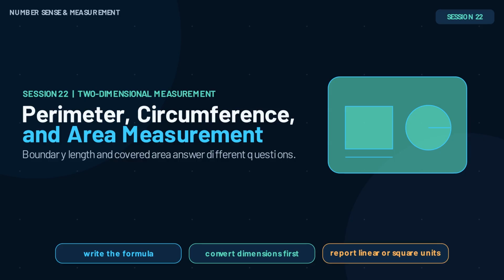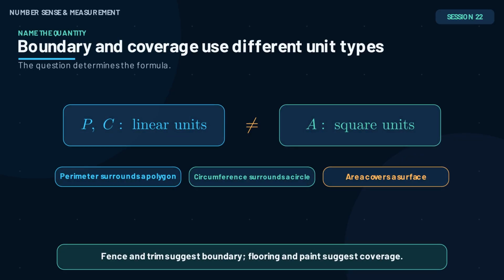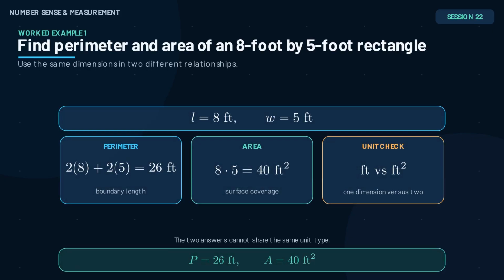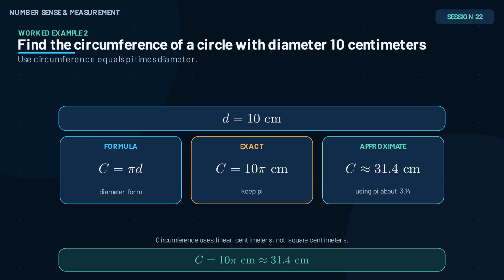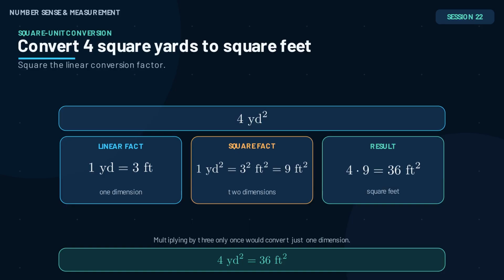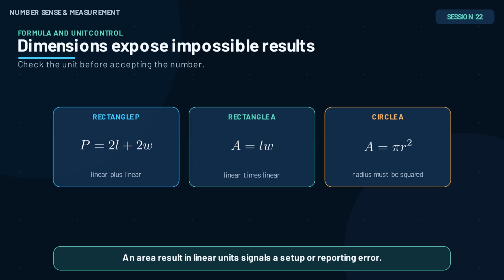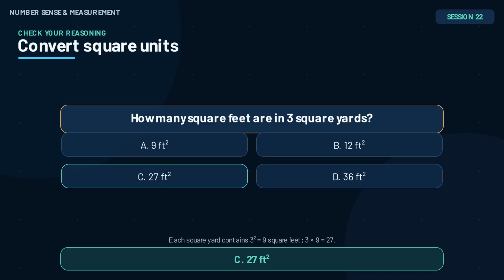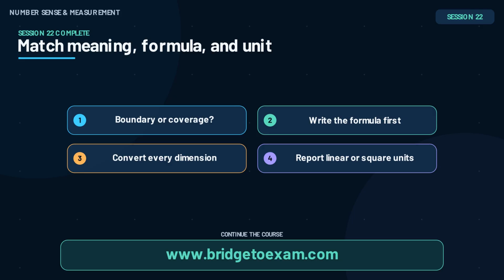22 Perimeter, Circumference, and Area Measurement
"Choose the correct geometry measure by distinguishing boundary length from surface coverage and pairing each formula with appropriate units.

In this lesson, you will:
• calculate perimeter for common polygons
• use diameter or radius to find circumference
• calculate rectangular, triangular, and circular area
• convert dimensions before applying a formula and report square units

Fencing, flooring, borders, and circular-object examples show how diagrams, labels, estimation, and unit checks prevent formula-selection errors.